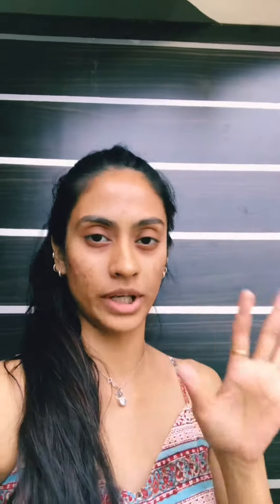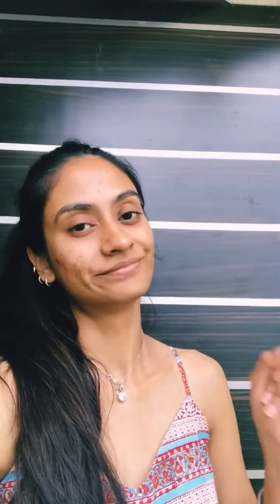✨😋 quick n easy ONION RINGS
Art Youtube Channel: Impressionist Studio